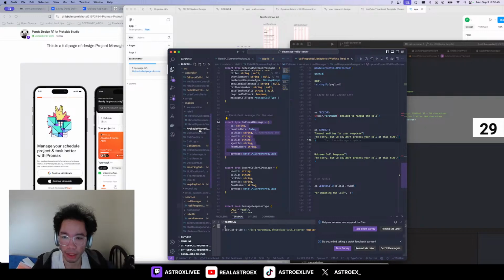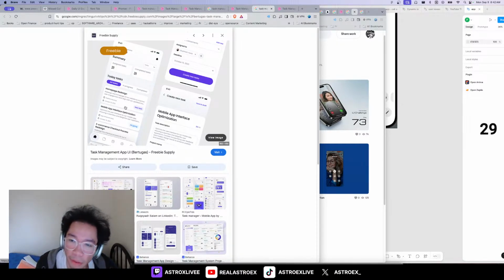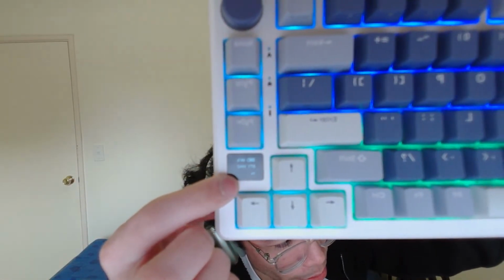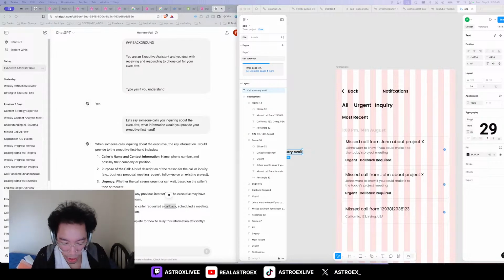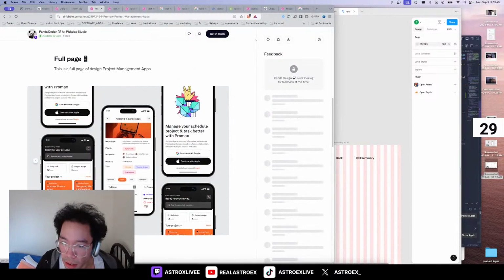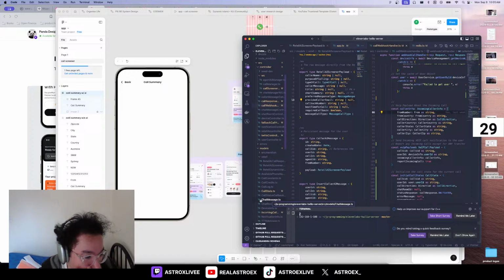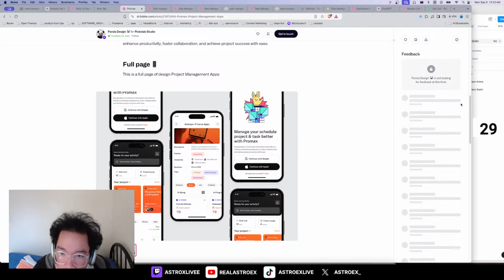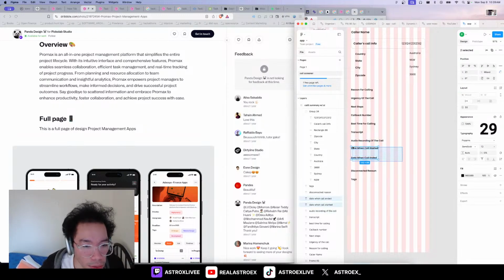W2 Designing a bunch of UI screens for Audio Calling App for iPhone | indiehacking | figma / ios …